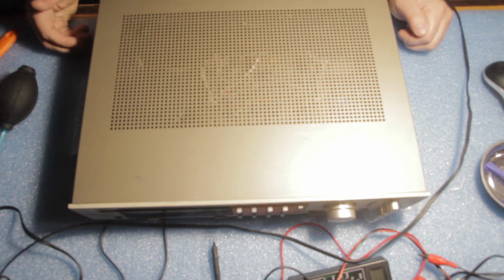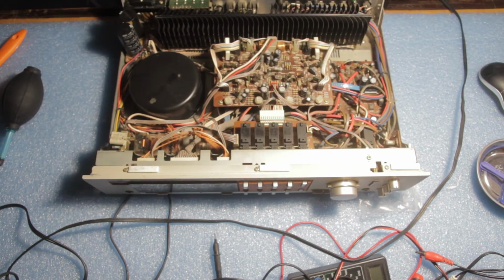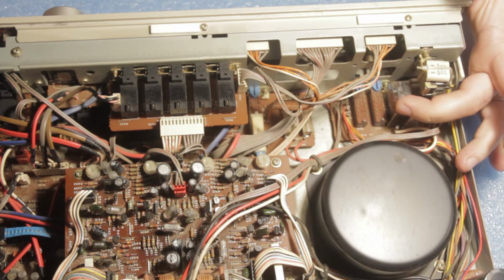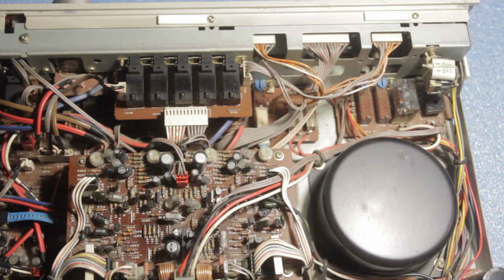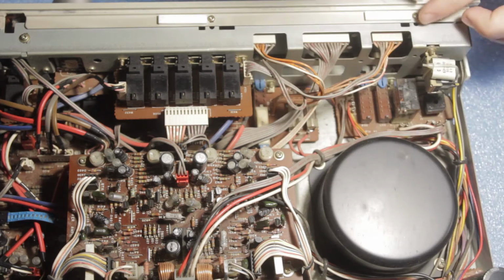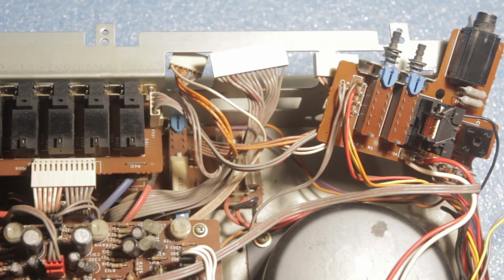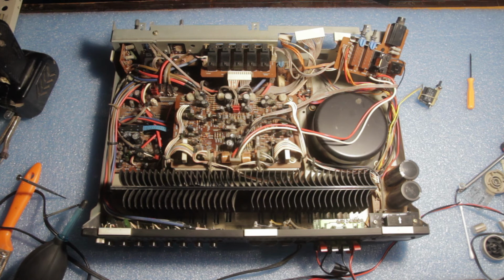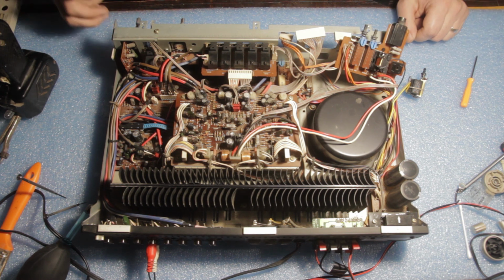Trying to fix a Teac A7 DC Stereo Amplifier from 1981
Hello guys and welcome to a new video. I've both this unit "as working" with the only knows issue being the missing Power button. After hooking it up to the power socket it was clear that there was a big hardware issue also. Take a look and see how I repaired it. Enjoy.